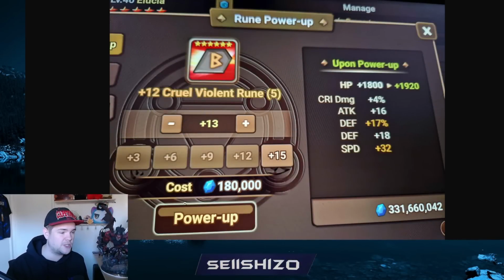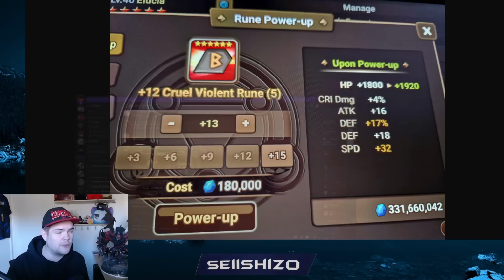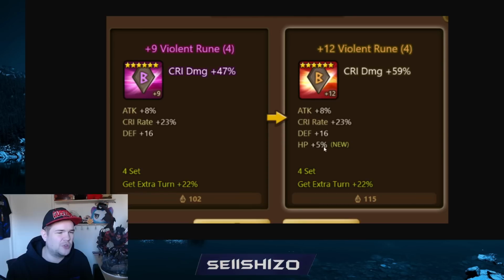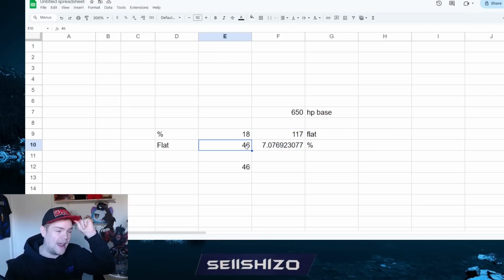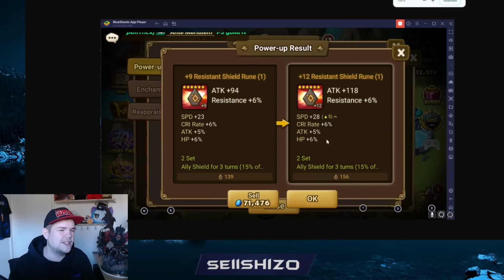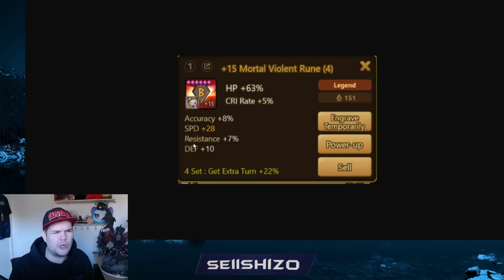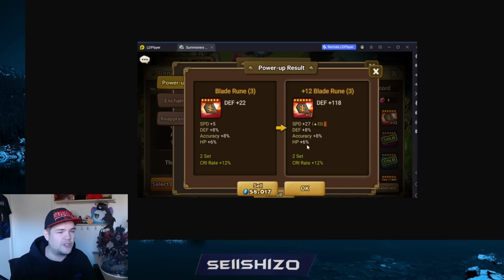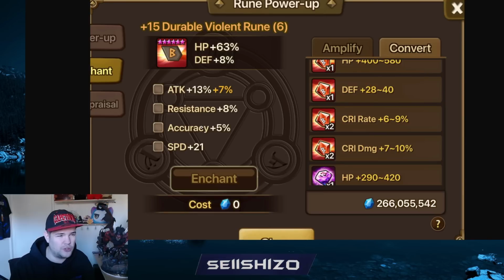Guide: What to Gem On This Rune? - Summoners War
Discord and look for the channel "What-about-this-rune-artifact"